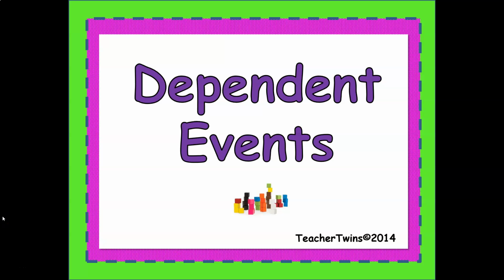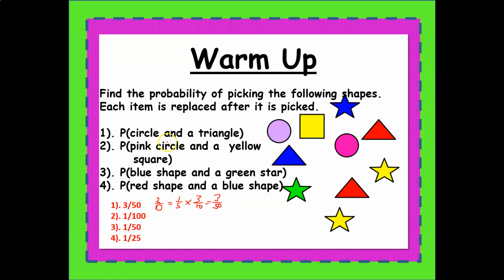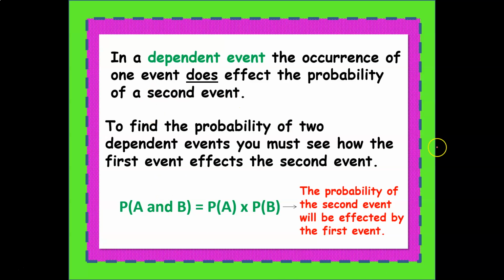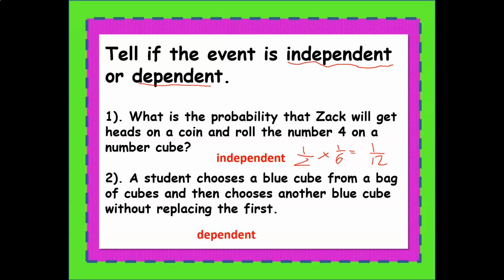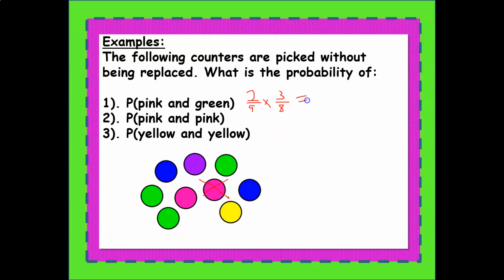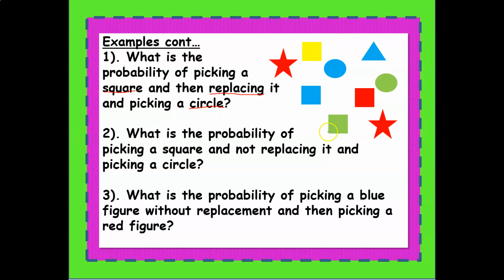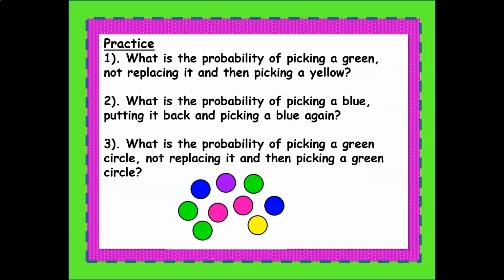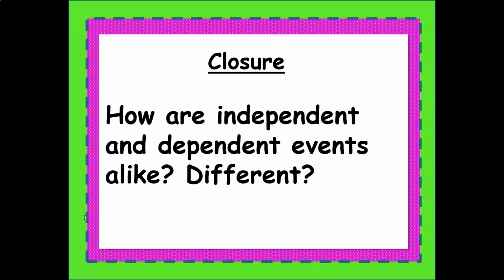Dependent Event Notes